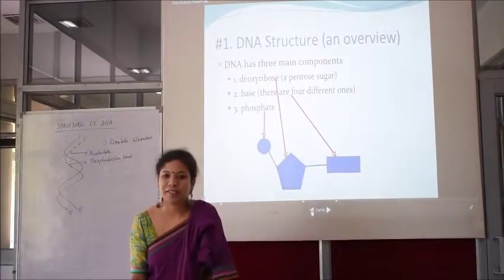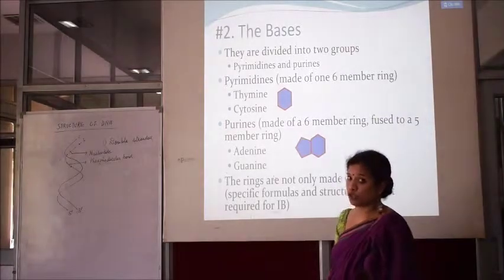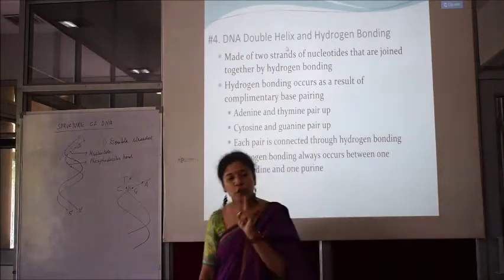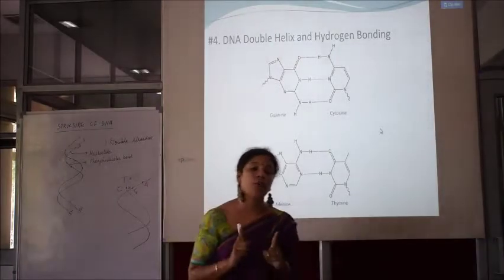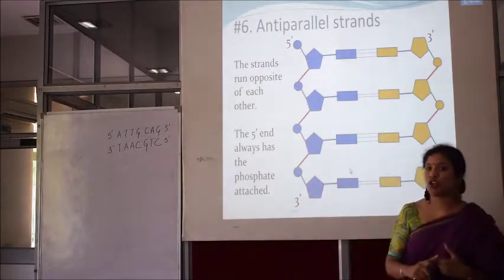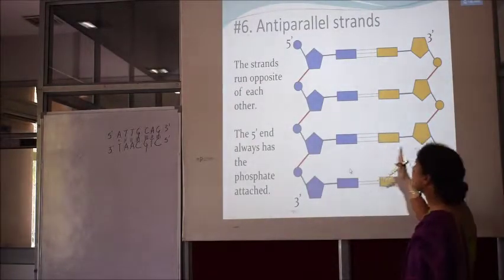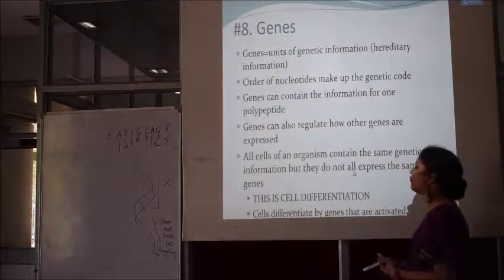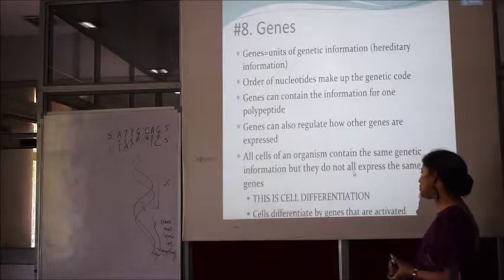Structure of DNA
Structure of DNA: Dr. Shilpa Raghuvanshi Chauhan, Salwan Public School, Rajendra Nagar